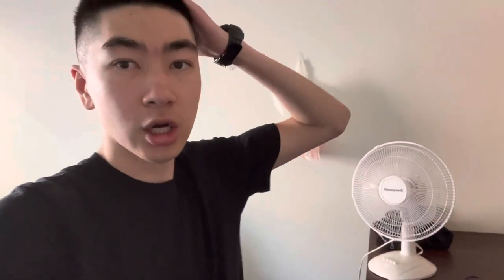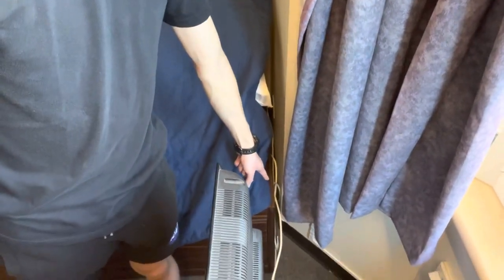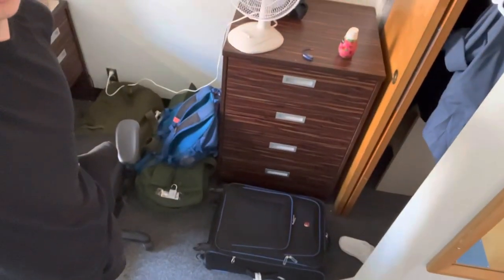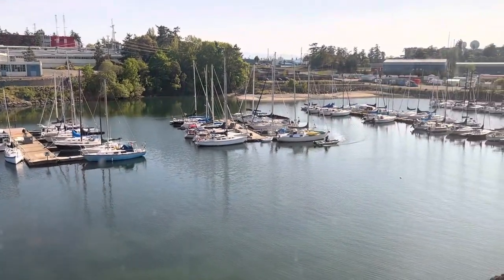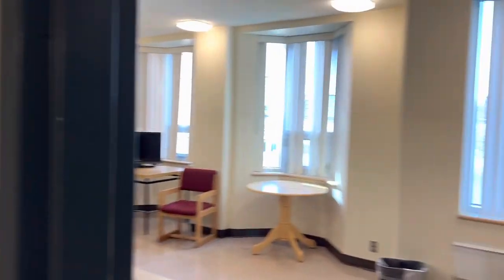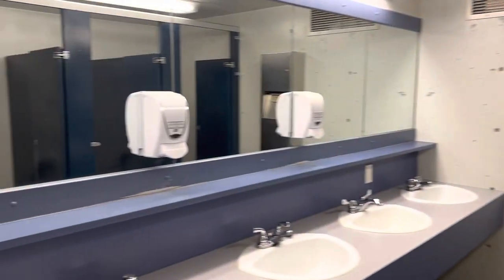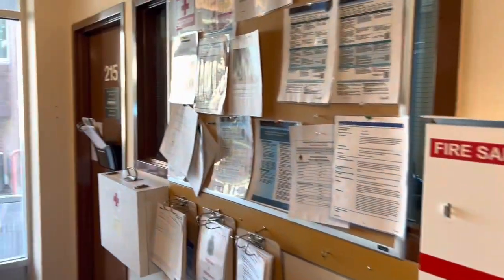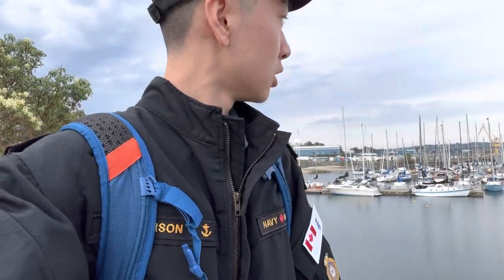Vlog #51 First Day at CFB Esquimalt